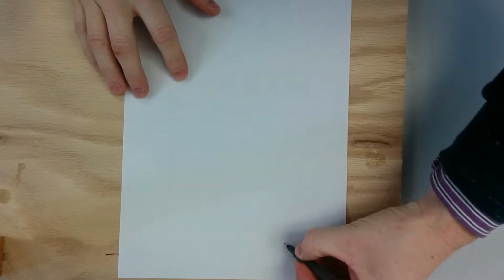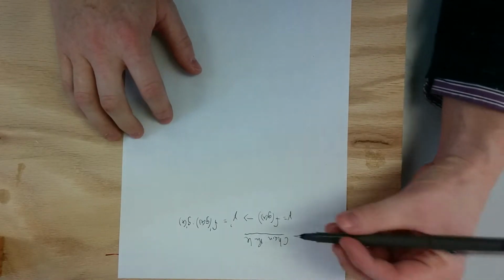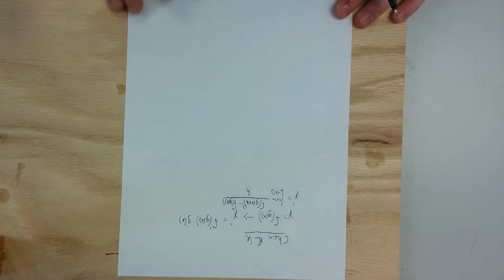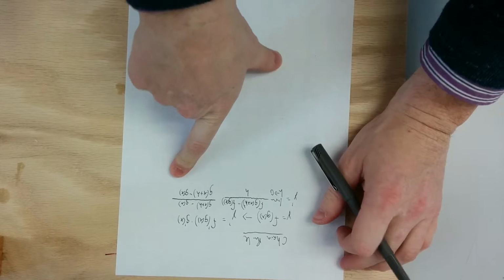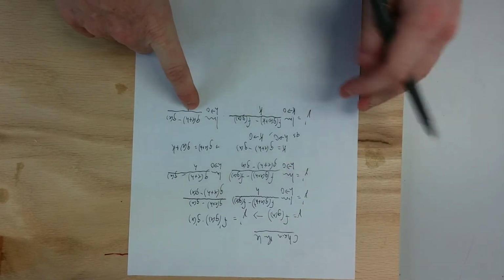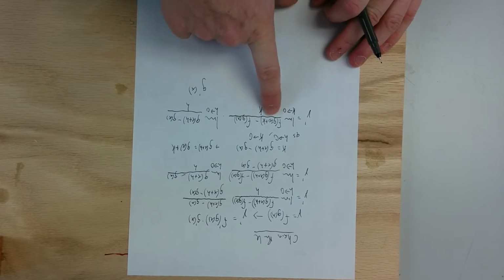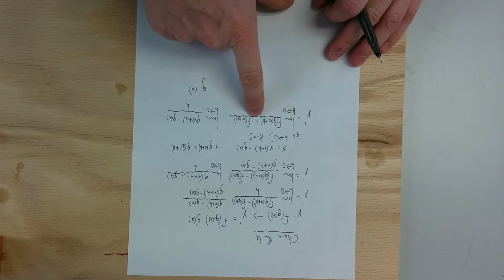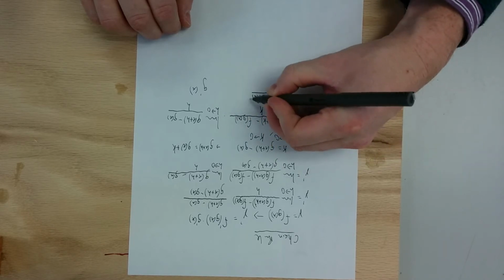MCV Proof of Chain Rule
Chain rule. First principles. Limit definition.  I have pretty bad shaky hand this video.  Worse than usual, I think.